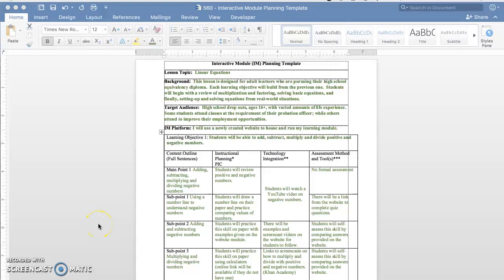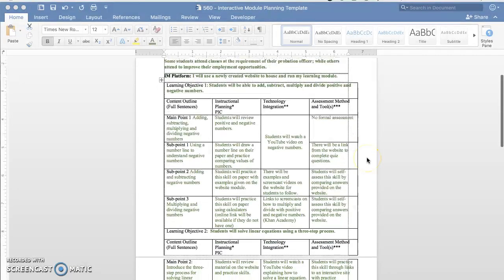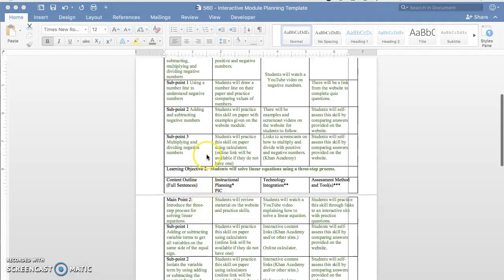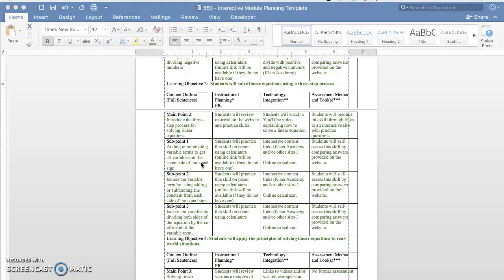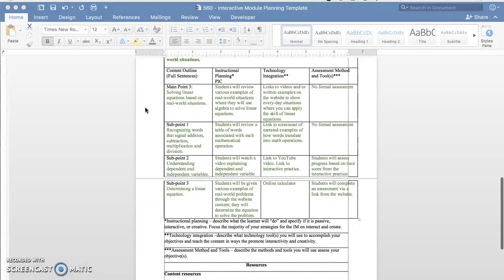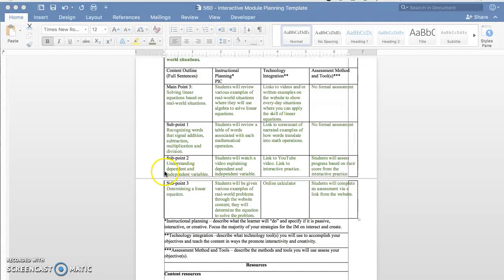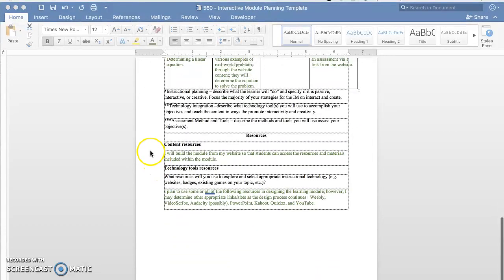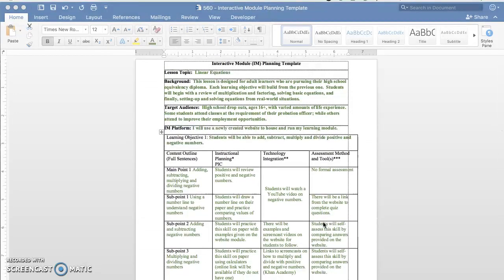IM Planning Template Screencast